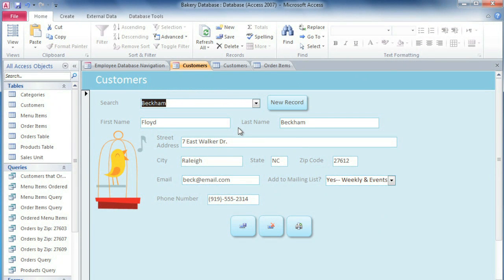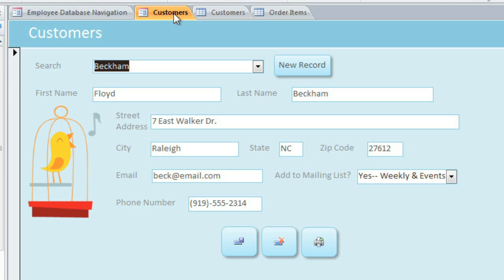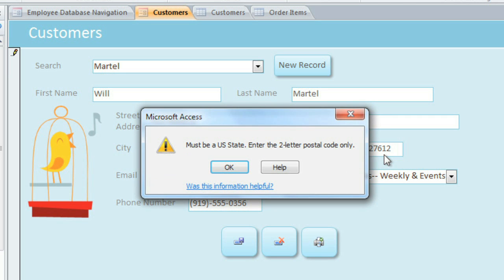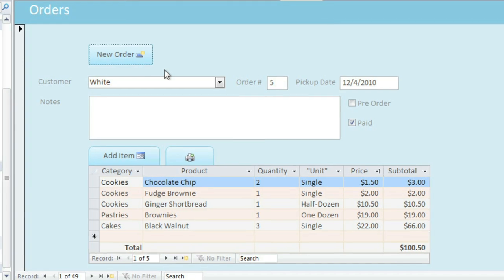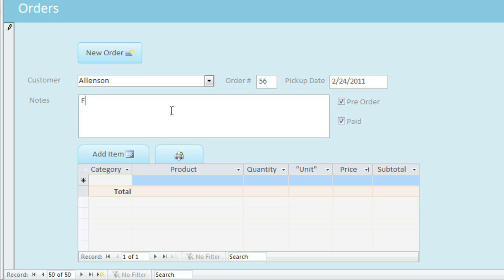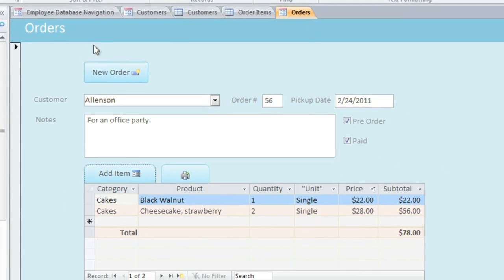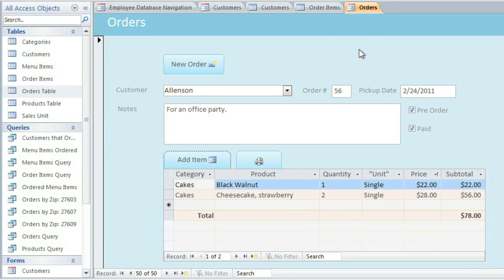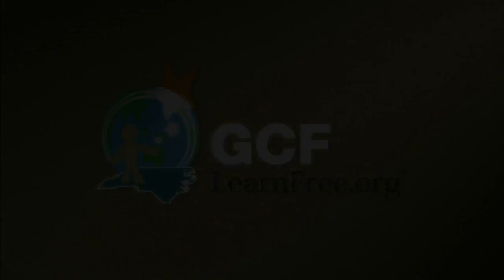Access 2010: Working with Forms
In this video, you’ll learn more about working with forms in Access 2010. for our text-based lesson.

This video includes information on:
• Entering and modifying data
• Adding new records and finding existing ones
• Saving and deleting records
• Using form features